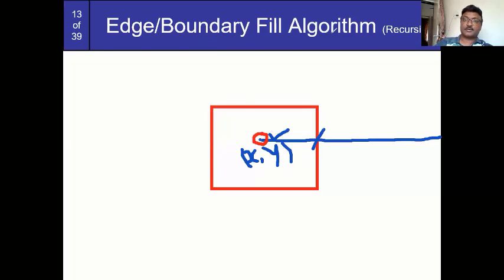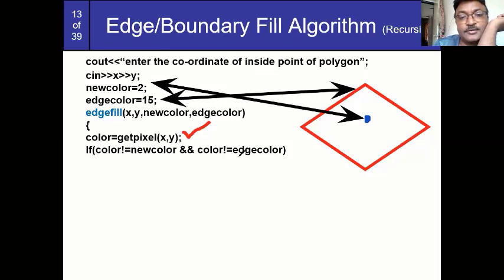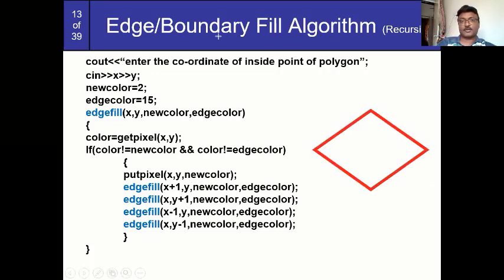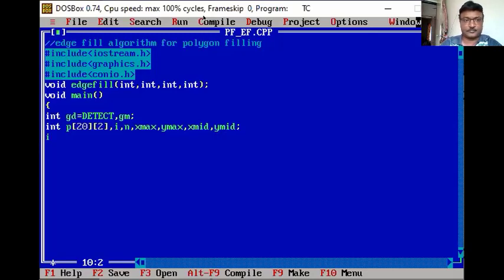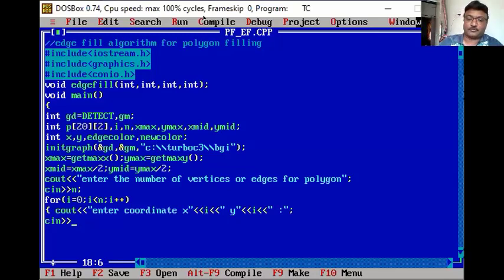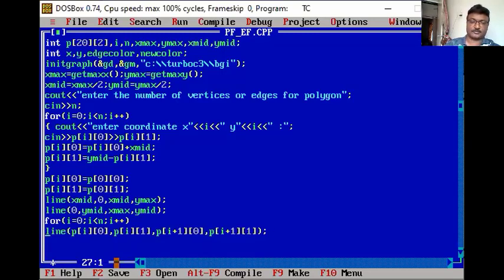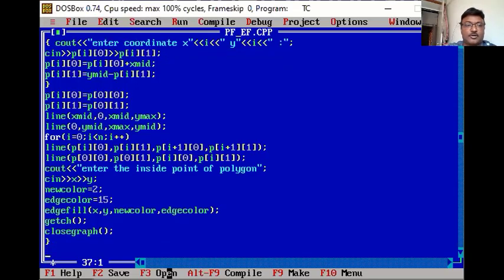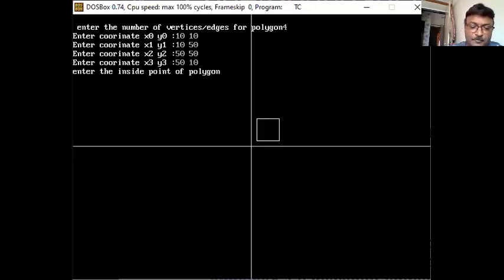Polygon fill by Edge fill algorithm program implementation in C++